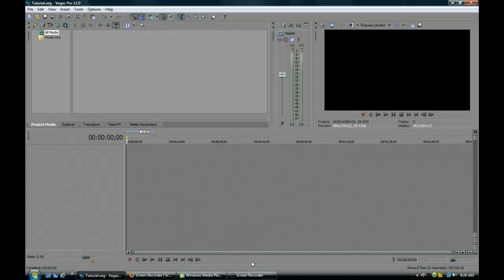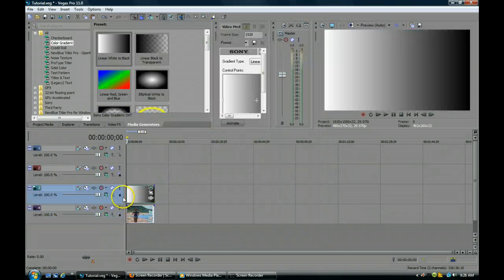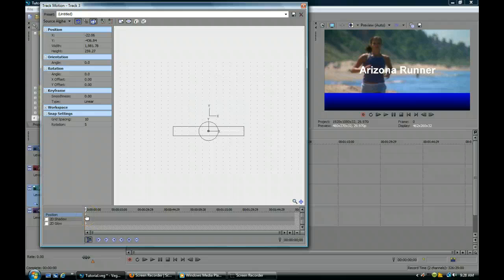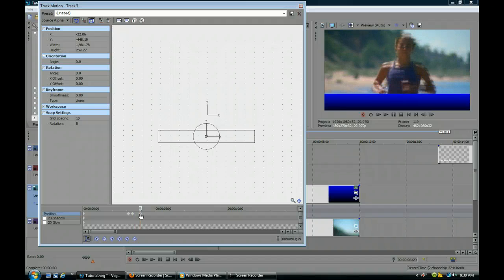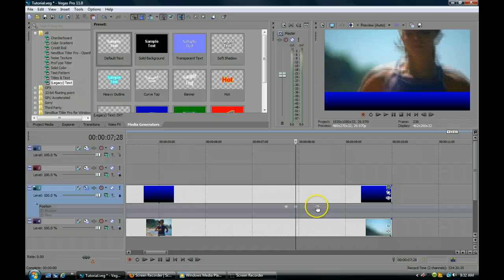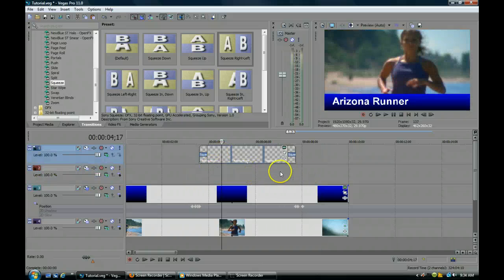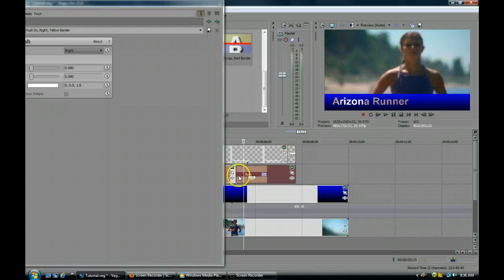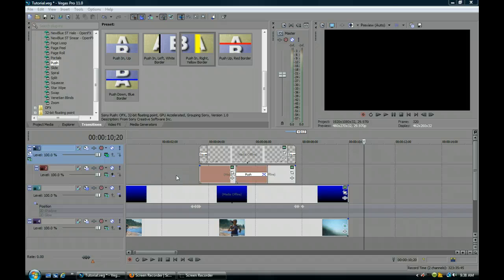Sony Vegas Tutorial - Adding Text & Lower Thirds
Sony Vegas Tutorial - Adding text to a lower third and animate glint across text!
All Vegas tutorial - No After Effects captured with Screencast-o-matic.

Here's A Blog Post that goes with this tutorial